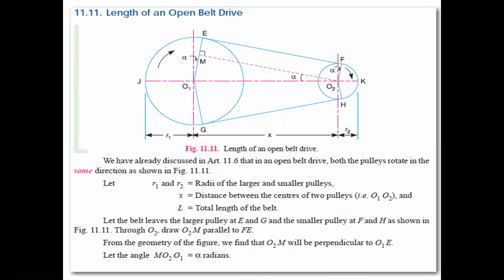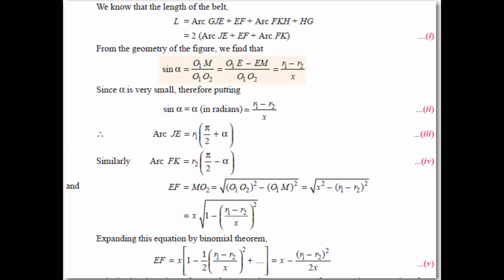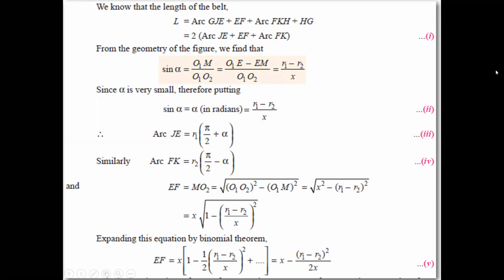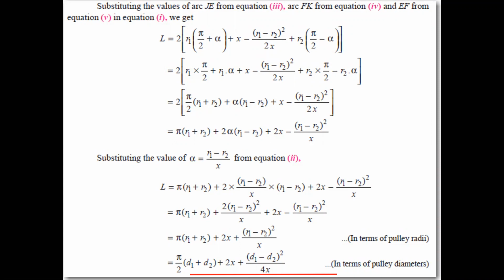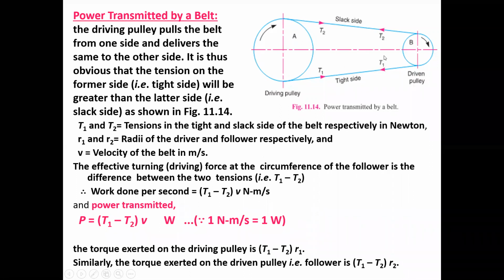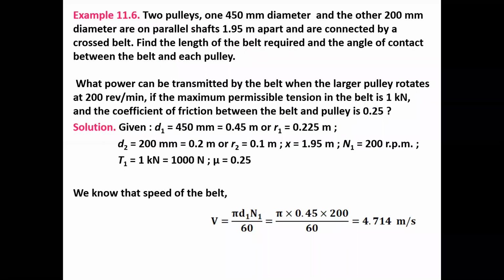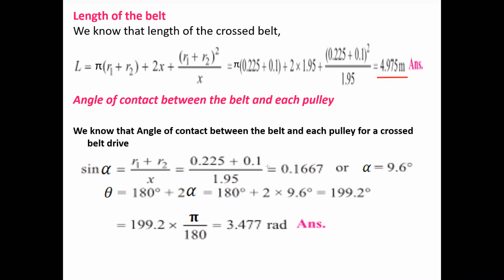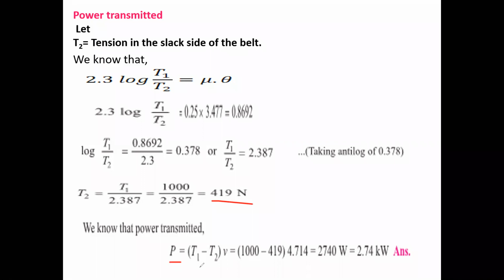KOM-4.9 derivation of length open belt